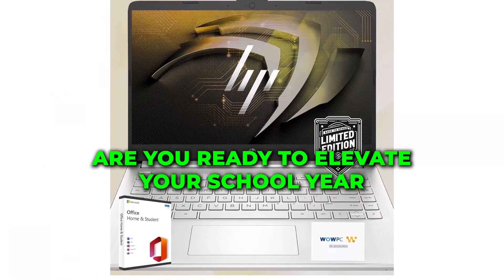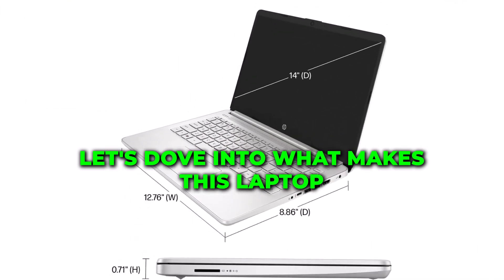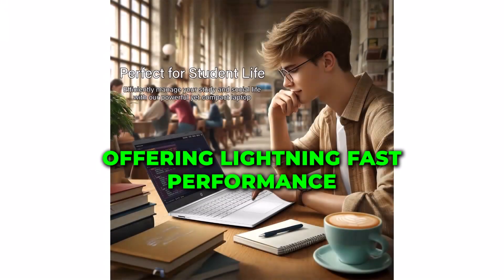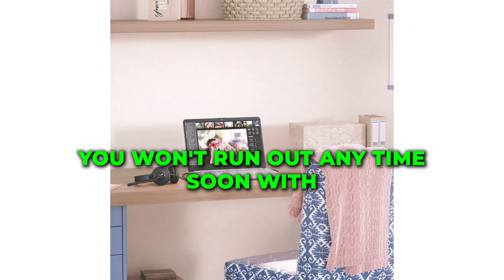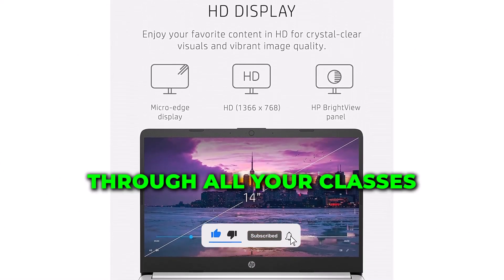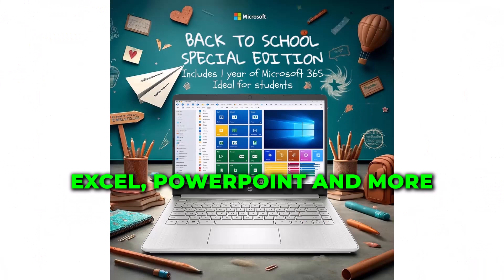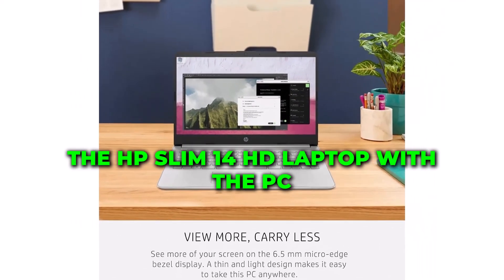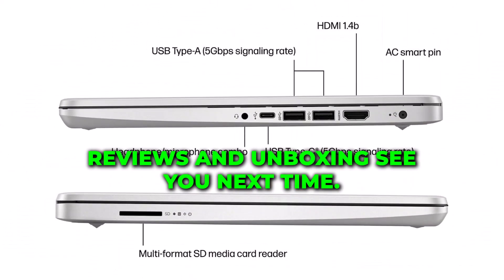HP Slim 14 HD Laptop: The Ultimate Back to School | Realtecshop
Discover the HP Slim 14 HD Laptop, the ultimate back-to-school limited edition device that combines performance, style, and efficiency. Powered by an Intel Quad-Core Processor, equipped with 16GB RAM, and boasting a massive 1.5TB storage, this laptop ensures you can handle all your school tasks with ease. With long battery life and pre-installed Windows 11 Pro, it's perfect for students. Plus, enjoy a full year of Microsoft 365 and the exclusive WOWPC Bundle. Watch now to see why this is the best choice for students!
HP Slim 14 HD Laptop
Back to School Laptop
Intel Quad-Core Laptop
Windows 11 Pro Laptop
WOWPC Bundle
hp 14 hd laptop
hp 14 slim
hp 14 hd laptop windows 11
hp 14 inch hd laptop
hp laptop 14in
hp 14 slim laptop
hp 14 laptop amd athlon silver review
hp 14 silver laptop
hp 14 black laptop
hp 14 laptop blue
hp slim laptop 14 inch
14 hp laptop case
hp laptop slim series 14s(2021)
hp 14-dk
hp - elitebook 14
hp 14 laptop 64gb emmc
hp 14 fhd laptop review
hp 14 fhd laptop
hp 14 laptop gaming
hp 14 laptop graphics card
hp 14 laptop good for gaming
hp premium 14-inch hd laptop
hp 14'' laptop i5
hp 14 laptop i3
is the hp 14 laptop good
hp 14 inch laptop hard shell case
hp 14-dk1000 laptop pc
hp 14-dk1035wm ssd upgrade
laptop 14 hp
model 14 hp laptop
hp 14 laptop stream
hp 14-dq
review hp 14 laptop
hp slim laptop touch screen
hp v14
hp laptop 14s
walmart hp 14 laptop
hp 14 laptop year
hp 14 year
z hp laptop price
z laptop hp
hp stream laptop 14 hd display
hp 14 ssd
hp 14 ryzen 3 4gb/128gb laptop-silver review
hp 14 ryzen 3 4gb/128gb laptop-silver
hp 14 amd ryzen 3 laptop review
hp 14 laptop 4gb ram 128gb ssd
hp elitebook 840 g4 14 hd laptop
hp 14 laptop 4gb
hp pavilion slimline s5-1114 specs
14 hp5on-s
hp 14 64gb laptop
hp elitebook 840 g6 14-inch laptop
hp 14.6 inch laptop
slim 7 14iap7
slim 7 14itl05
slim 7i 14
slim 7 pro 14ihu5
hp 14 laptop 8gb ram 256gb ssd
hp 14 inch laptop 8gb ram
hp elitebook 845 g8 14 notebook pc
lenovo ideapad slim 9i 14'' laptop
hp elitebook 845 14 inch g9 notebook
hp 50r74pa 14 hd laptop,
hp ultrabook core i5,
hp latest stream 14 hd laptop,
hp laptop 17-cp3047nr review,
hp laptop 17-cn3097nr review,
hp 6570b laptop review,
hp 2022 stream 14 hd laptop,
hp ultra slim laptop,
hp 16s laptop,
hp slim 14 inch laptop,
hp laptop 14-ck2018tu,
hp probook 445 g9 14,
hp 12.5 inch laptop,
hp 3020e laptop review,
laptop hp slim core i5,
hp 2022 stream 14 hd brightview laptop,
hp 50r74pa 14 hd laptop (128gb) intel celeron review,
hp laptop pc 14-d2000,
hp 20 inch laptop,
hp ultrabook laptop,
laptop hp slim core i7,
hp hdx premium series laptop,
hp zbook u14 g5,
14 inch hp laptop
slim laptop 14 inch
laptop 14 inch hp
hp 14 inch laptop weight
hp 14 inches laptop
14 inch laptop hp
laptop hp 14 cali
dell slim laptop 14 inch
laptop slim 14 inch
hp computer laptop 14 inch
hp elite 14 inch laptop
hp gaming laptop 14 inch
hp slim laptop 12 inch
hp laptop 14 inches
hp 14 inch i3 laptop
hp laptop slim model
hp laptop 14 ram
ram laptop hp 14s
hp 14in high performance laptop
hp 14 inch laptop 1tb
hp ultralight laptop 14 inch
under 14 inches hp laptop
laptop sleeve 14 inch hp
hp zbook 14 inch
hp z laptop review
hp z pro laptop
hp 14 inch 2 in 1 laptop
hp 14 2 in 1 laptop
hp 2 in 1 laptop 14 inch
hp 2 in 1 14 laptop
hp i3 14 inch laptop
best hp laptop 14 inch
hp laptop 14 inch i5 8gb ram
hp i7 14 inch laptop
hp slim 14 hd laptop back to school limited edition
hp slim 14 hd laptop case
hp slim 14 hd laptop back to school